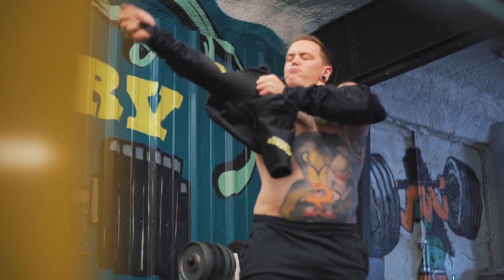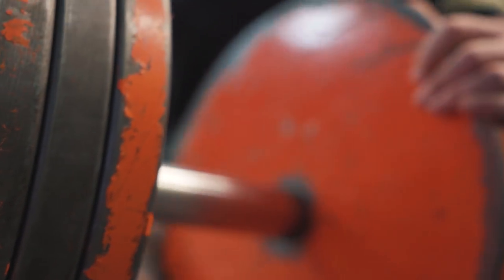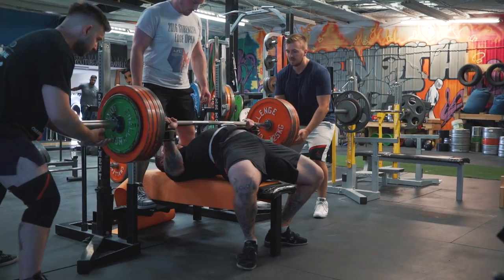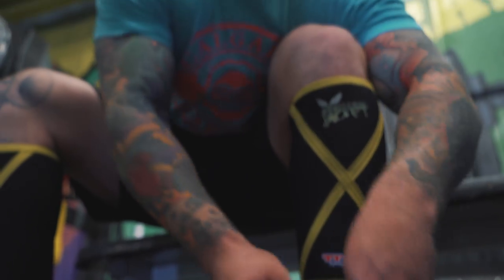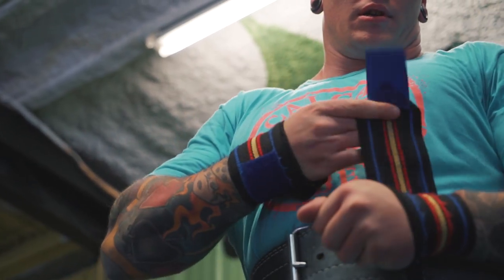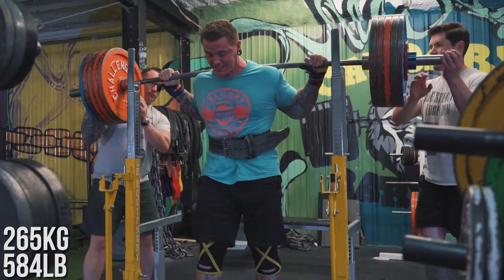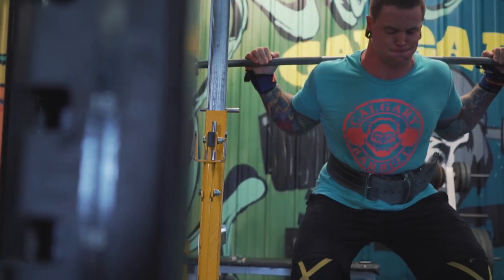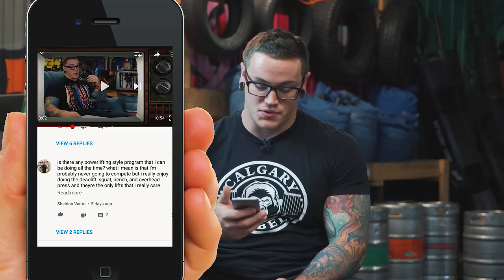CAN YOU DO THE SAME PROGRAM FOREVER?